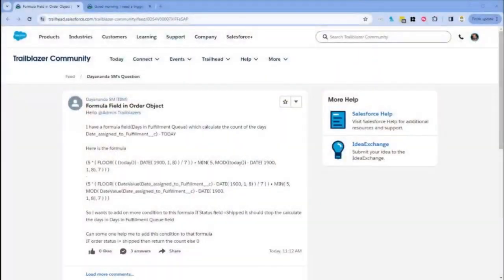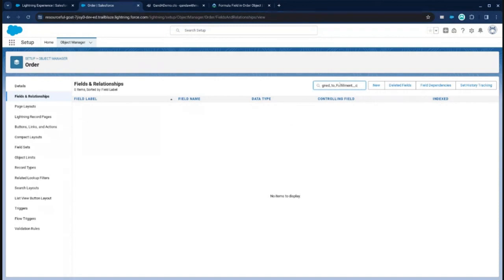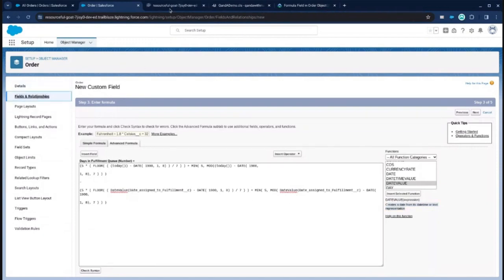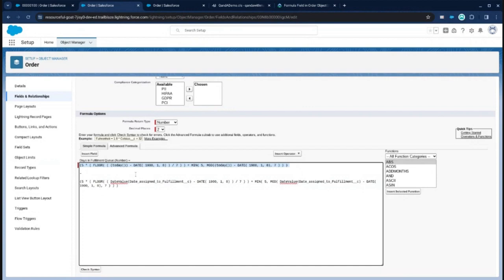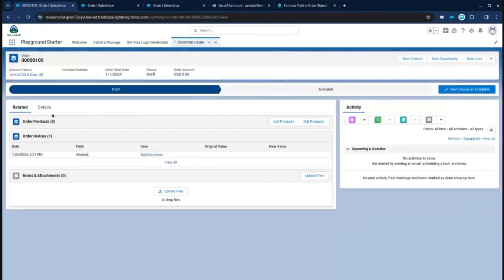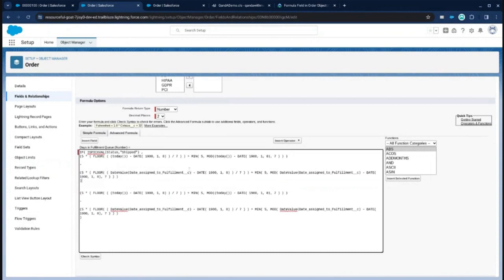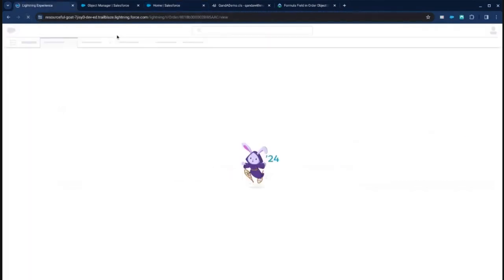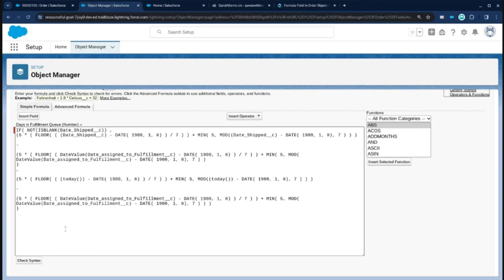Q & A With Matt K: Formula Field Figured Out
We're back with another Q & A with Matt K, and today's question comes from the Trailblazer Community!

In the Admin group, a Trailblazer asked how to write a Formula Field to be conditional so that it populates with its calculated value UNLESS another Field has a specific value, in which case it returns a different calculation.

It's a question whose answer is fairly broadly applicable as Formula Fields are often required and requested to behave conditionally, dependent on a  related Field's value. In fact, in the work-through here, Matt will discuss and demo not only meeting this use-case's needs (where the conditional return is super simple) , but also the more common requirement to run entirely different calculations depending on the conditional values.

As a bonus, this video also reveals a clever formula for calculating the number of weekdays between two given dates!!

(I was going to say "calculating the number of business days between two dates", but realized it doesn't account for holidays.)

And of course you're also always welcome to leave your own questions for Matt them in the comments!